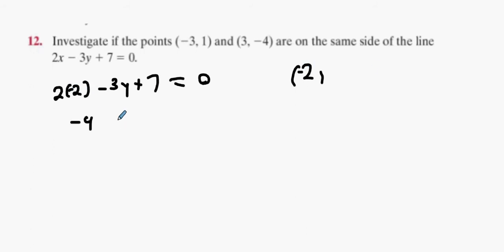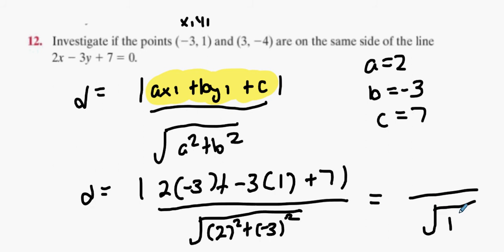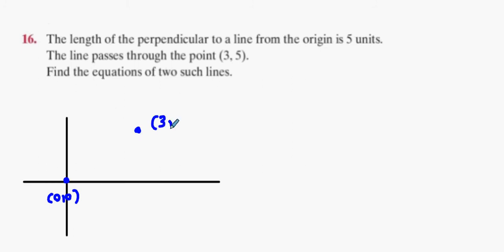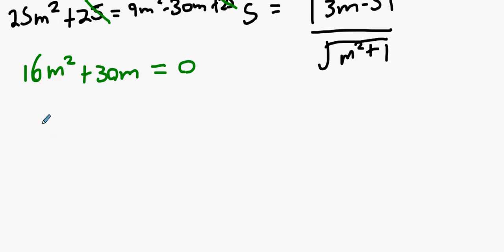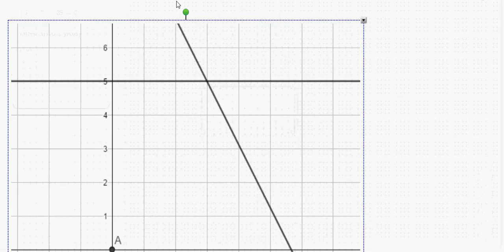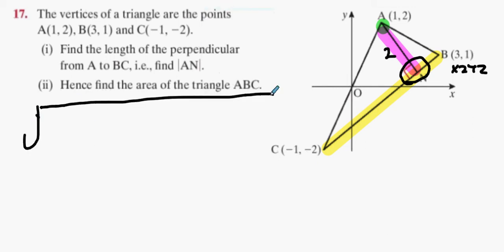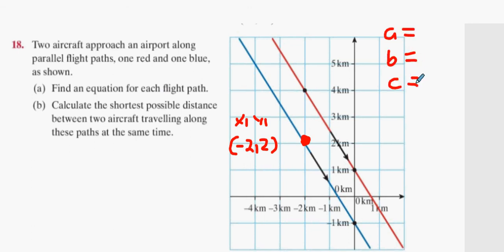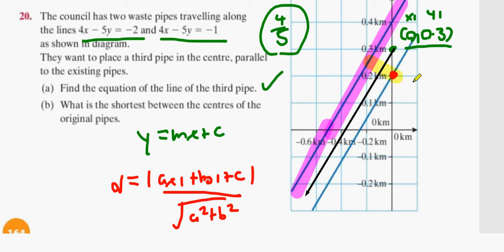5hons 4 6 q12q16q17intro to q15q18q19q20